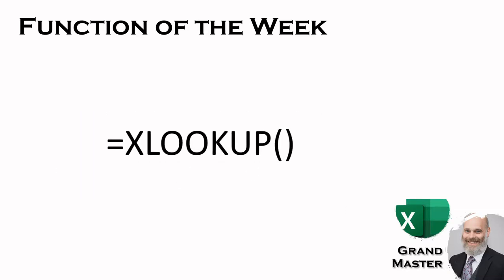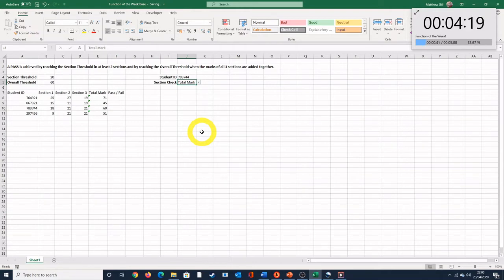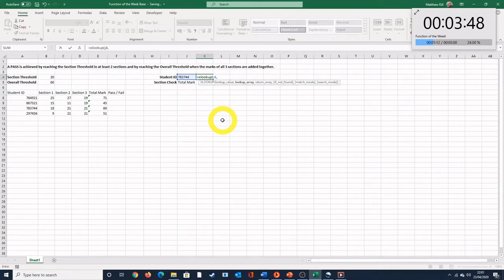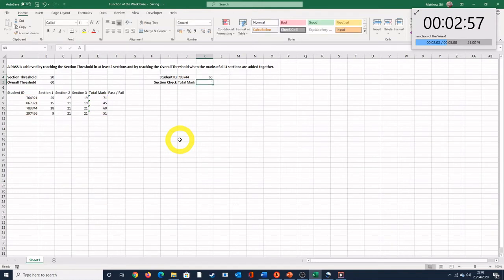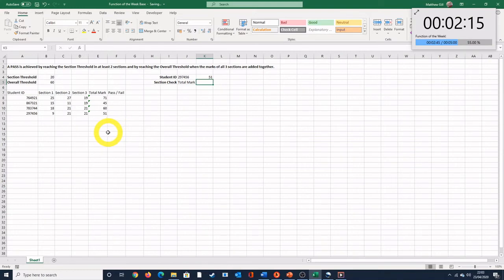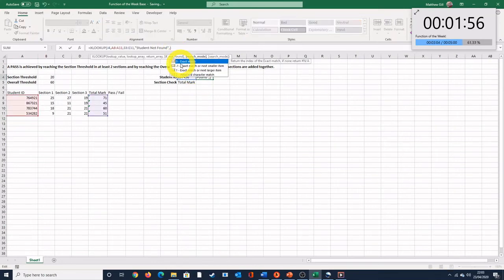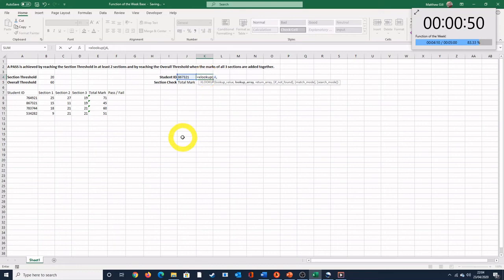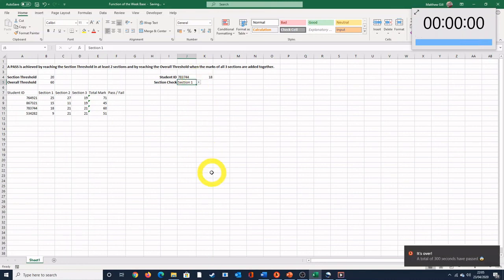Function of the Week XLOOKUP - 5 Minute Function Breakdown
This is the first Function of the Week video at Excel Grand Master.  Each week I will take a Function and, in 5 minutes, take you through how it works, giving you some examples.

This week we have XLOOKUP, a great new function that aims to replace VLOOKUP, HLOOKUP and the INDEX/MATCH combo.